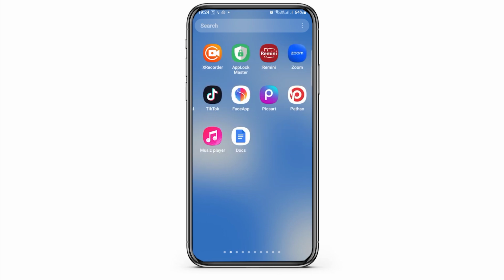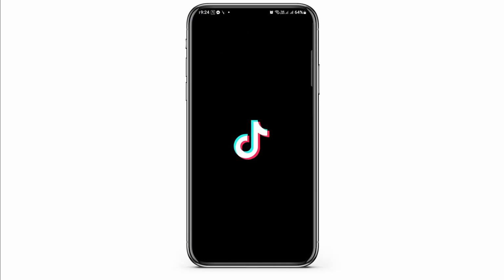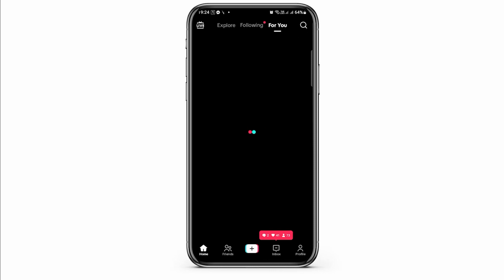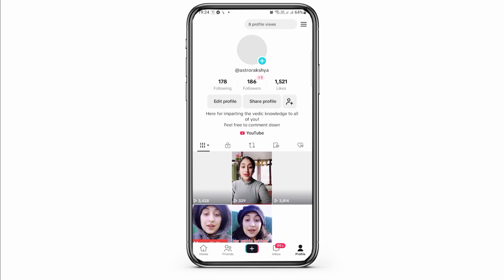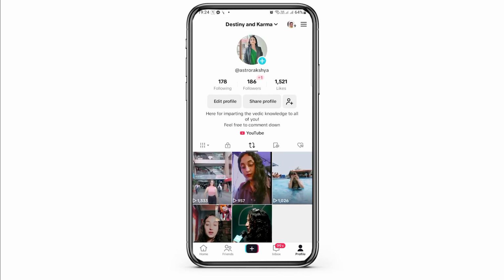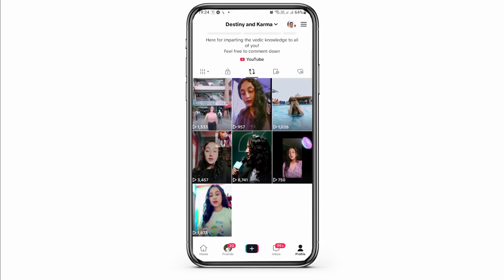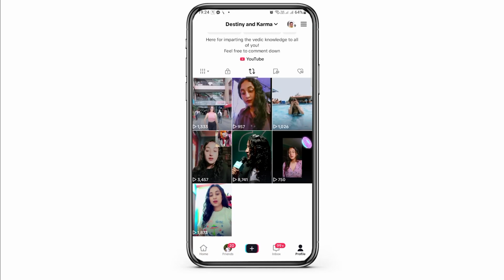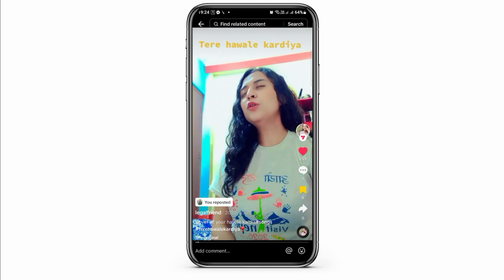How To Delete Repost On TikTok 2024 | TikTok Repost Remove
📱❌ How to Delete Repost on TikTok 2024 | TikTok Repost Removal Guide

Accidentally reposted something on TikTok and want to remove it in 2024? This guide shows you the simple steps to delete a repost on TikTok, ensuring you can correct any mistakes and control your content sharing.

In this tutorial:
0:00 - Introduction
0:15 - How to Delete Repost on TikTok 2024 | TikTok Repost Removal Guide

Discover how to quickly remove a repost on TikTok in 2024. This video provides step-by-step instructions to delete reposted content, helping you maintain a clean and accurate feed that reflects your preferences.

Keep your TikTok feed in check by following this guide on how to delete a repost on TikTok in 2024!